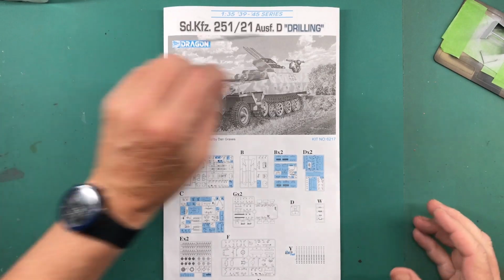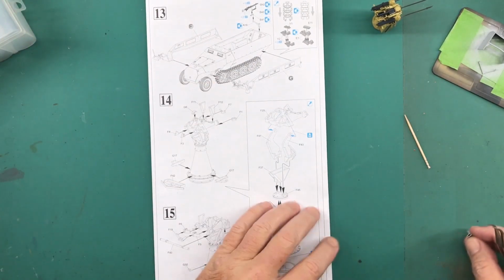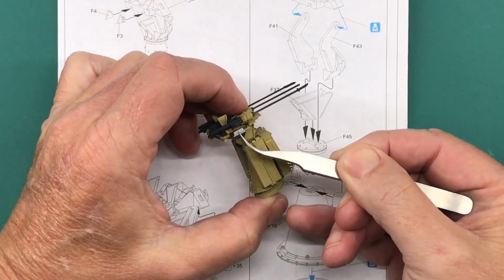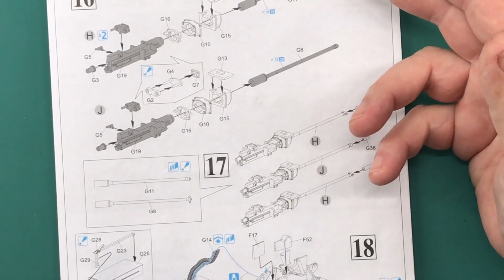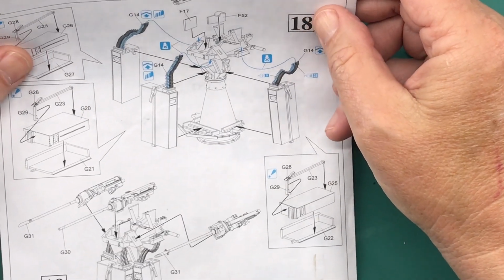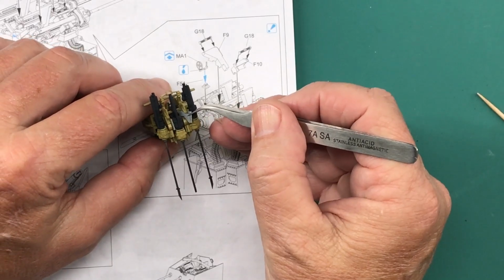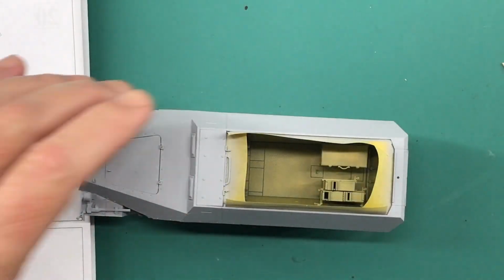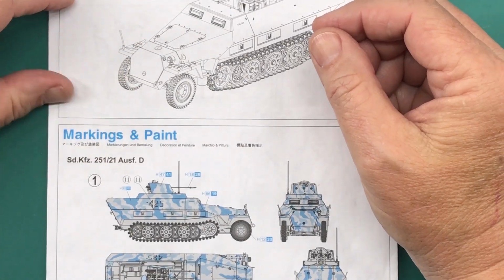Dragon 1/35 SdKfz 251/21 Drilling, Part 6 Condensed Steps 14-22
A summary of steps 14-22 of the Dragon 1/35 SdKfz 251/21 Drilling.